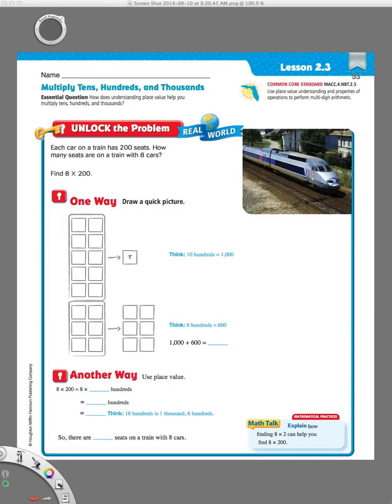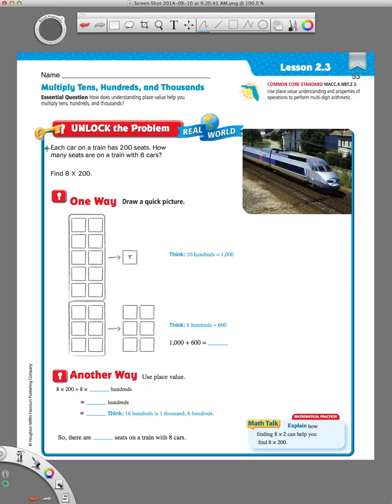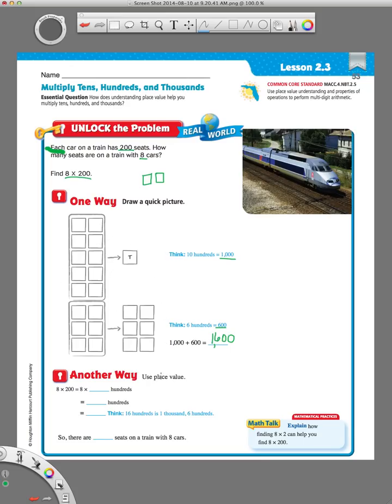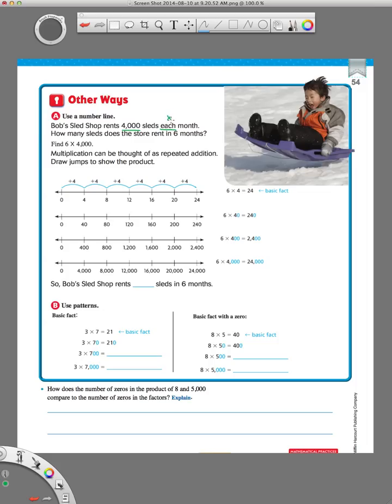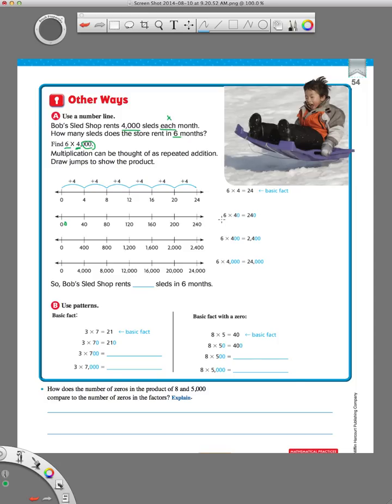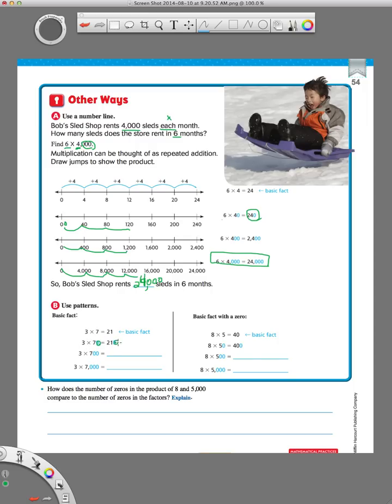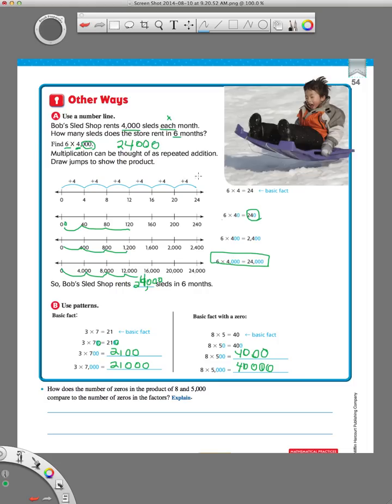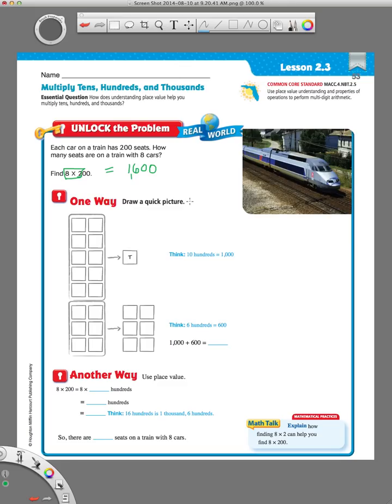Go Math 2.3 Multiplying tens, hundreds, and thousands